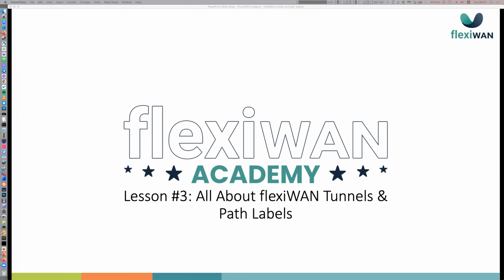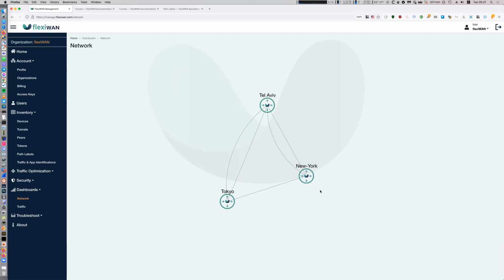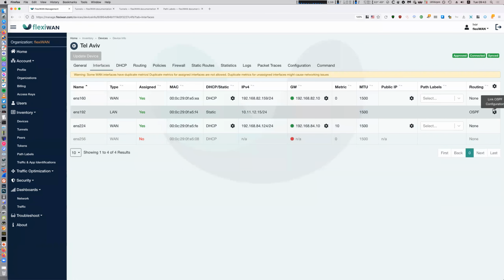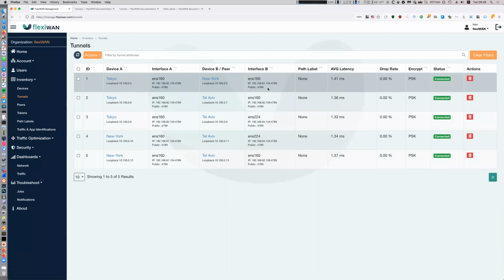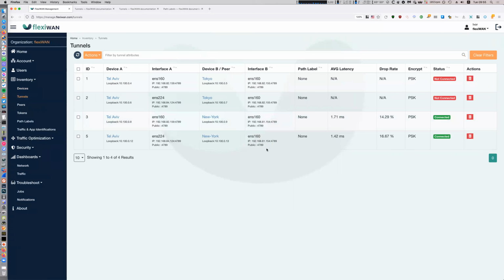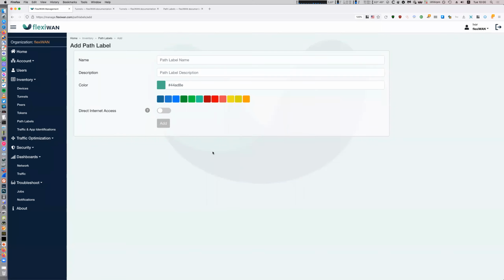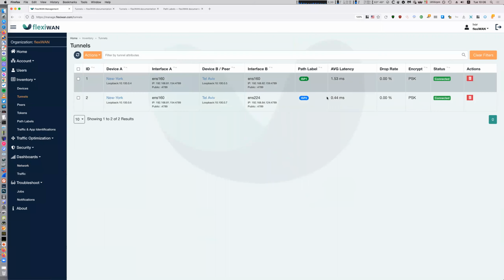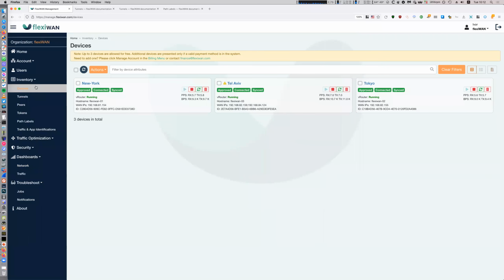Lesson 3: All About flexiWAN Tunnels & Path Labels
In this lesson we are going to explain how easy it is to connect multiple sites with flexiWAN using tunnels. We’ll discuss architecture, cover how tunnels work, encryption options and talk about various tunnel topologies. We will also cover Path Labels concept, which are used for tunnels and other flexiWAN features.